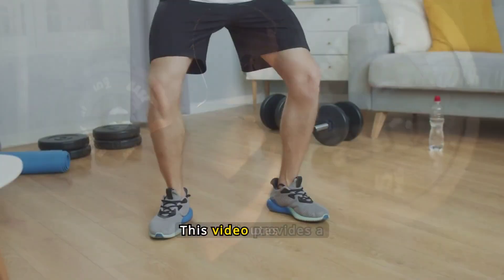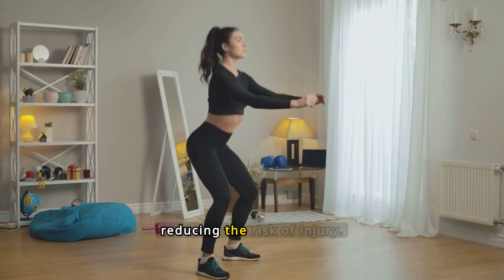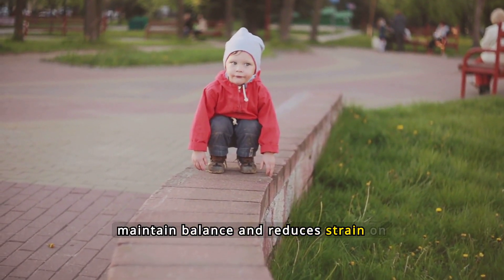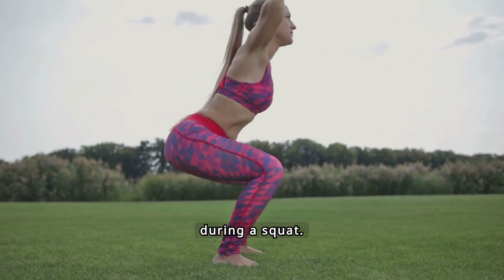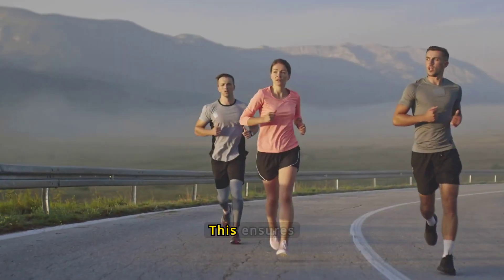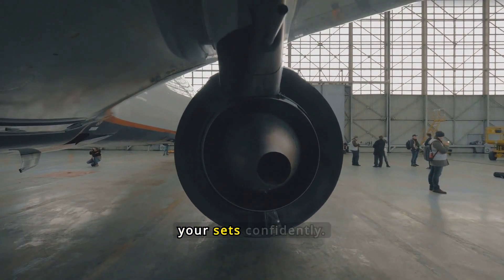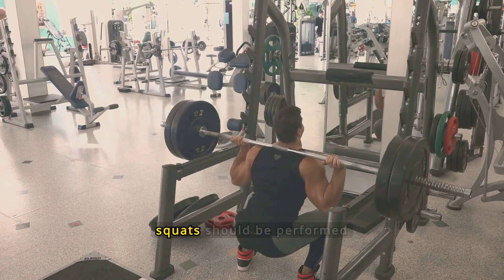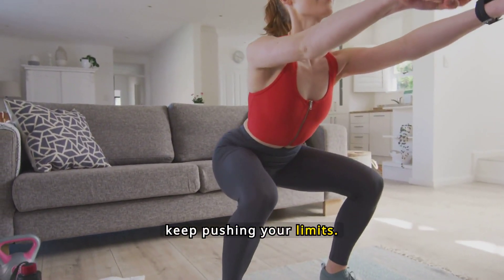BUILD YOUR THIGH AND GLUTE: 6 Minutes Squat Workout | Fitness Video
Looking to build strong, toned thighs and glutes? This 6-minute squat workout is exactly what you need! In this fitness video, we guide you through a series of effective squat variations designed to target and strengthen your lower body. Whether you're a beginner or an experienced fitness enthusiast, this workout is perfect for fitting into your busy schedule and achieving your fitness goals.

Join us as we demonstrate proper form, provide tips for maximizing results, and keep you motivated throughout the entire workout. Get ready to feel the burn and see the transformation!

Get ready to build your thighs and glutes with this intense 6-minute squat workout! Press play and let's get started! 💪🔥

00:00 Introduction
00:15 What is Squat Workout?
00:29 Benefits of Squats Workout
00:50 Warm up
01:04 What part of the body does squat workout engage?
01:16 Best position for fast result
01:34 Body type
01:45 How to prevent strain